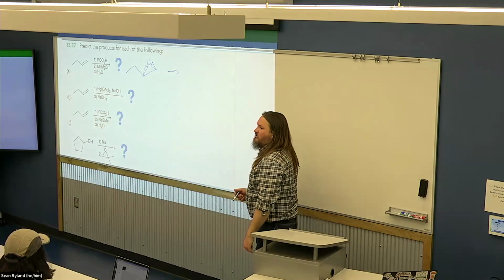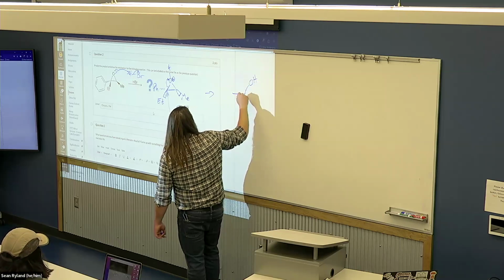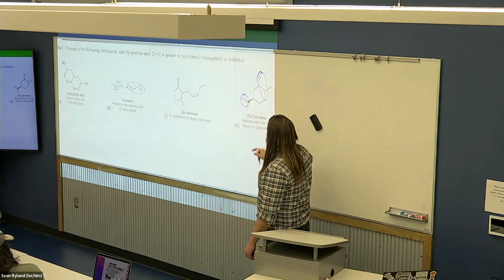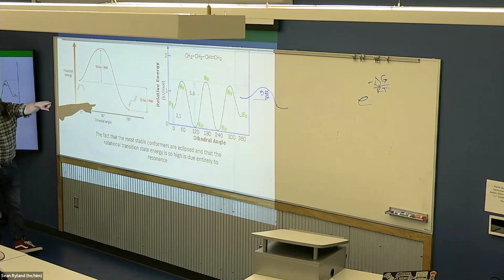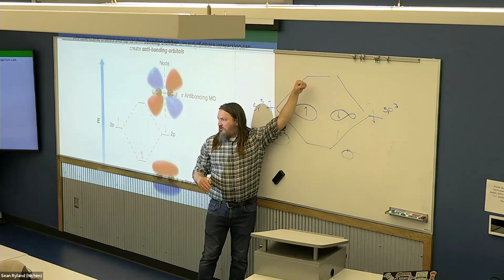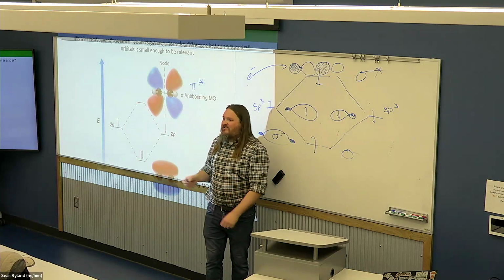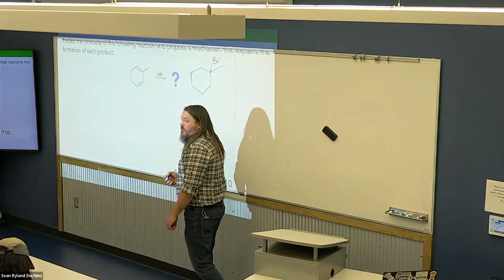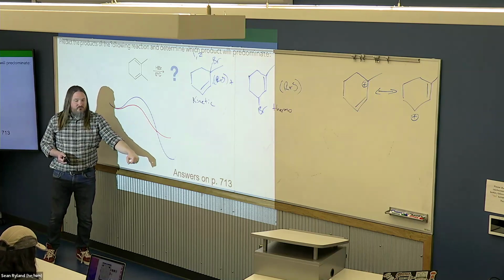CHM222 Wi2025 Lecture 15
Conjugated Dienes LTCC